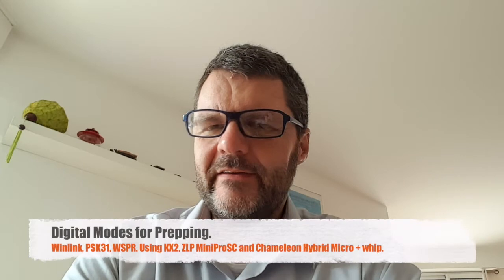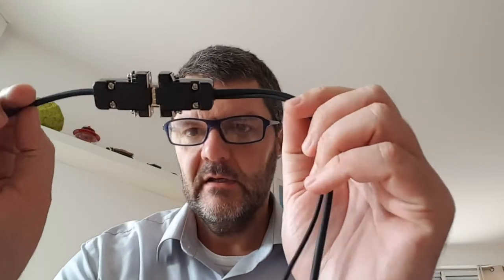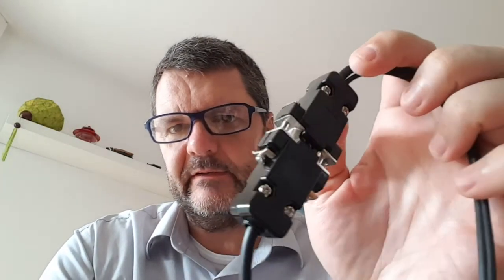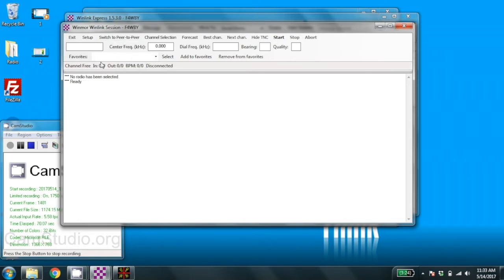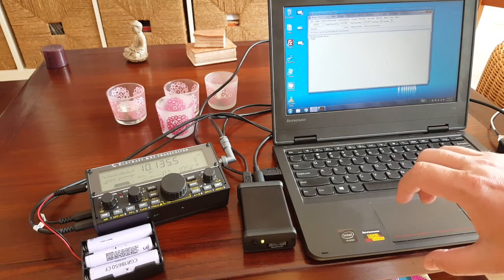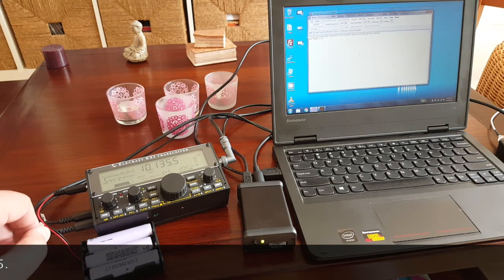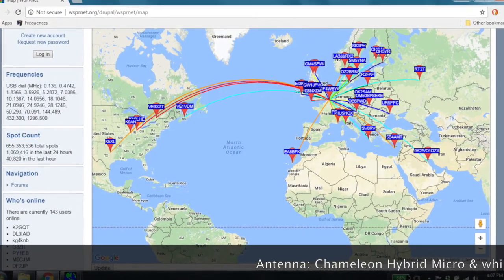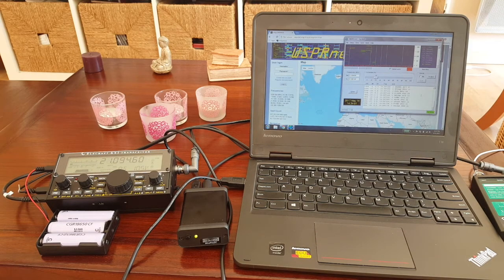Radio Digital Modes.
Demonstration of digital modes for prepping using KX2, ZLP MiniProSC and Chameleon Hybrid Micro + whip. Sending an email with Winkink, using PSK-31 with FlDigi, overview of WSPR.
Help this channel by donating crypto:
BTC : bc1qc5jq4dxt7359sh80lkv9v8rlsgnh322hmn6xyc
ARB : 0xe7cC2e415E0D2d1De91604B2b693f124dfBCf9B8
DASH : XwiFaR1d6F9PGfC7Qqq6ARWbv8auDa7qM1
ETH : 0xe7cC2e415E0D2d1De91604B2b693f124dfBCf9B8
DOGE : D6ha2Ax7UhmtEMPC4fsaEJPxHrLSu3BwYW
XRP : r93TuQrkEq3X9UDkqXKYWaTkteB2ap4hMq
LTC : LYwDy55mZSeb1Czx6JUiTS5YkqjfmWKK5H
SOL : Ee9iJx6ouBih1beozjWrwYBQA9tQgr4nYwosZYsjfxaj
AMP : 0xe7cC2e415E0D2d1De91604B2b693f124dfBCf9B8
HNT : 13REusLAhArRpKGgMxYJKzm2vuFsaihstwqYmvTZ94SMkyXHxQh
QNT : 0xe7cC2e415E0D2d1De91604B2b693f124dfBCf9B8
XLM : GCW6RHWXXBADDPXG7LHNRPSYRFCATO6FD6J224GUWDPGOBB5ZU2ZF5MM
FET : 0xe7cC2e415E0D2d1De91604B2b693f124dfBCf9B8
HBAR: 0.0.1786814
ATOM: cosmos1l8ct3kesrh48n2yeekh9e2ncrm8s397xxwf34f
XMR : 4AHYwpFnAKcZ4vSb6SfXwFEVoYLCDssZBAGFV91nUoFwM13QPoGhrmEFvsnm79Vf3g8Lvi9K9kNTUY9WvDYFqpPs5dAbU6s
ADA : addr1q8q9wnhgmgvty78u9nm6xcl29nrh5xrdu5pensj7fqqre6kq2a8w3ksckfu0ct8h5d375tx80gvxmegrn8p9ujqq8n4qc4g75v
ALGO: ZI3QSV4UV3KT6JFN4TUWO2TWEM46MQENXW3RTLQEH4OLSSY2SONYKR7XCM